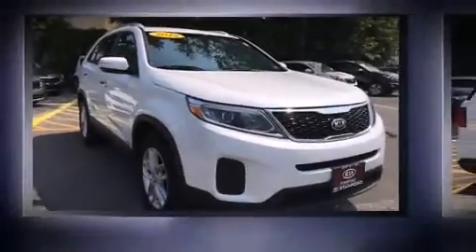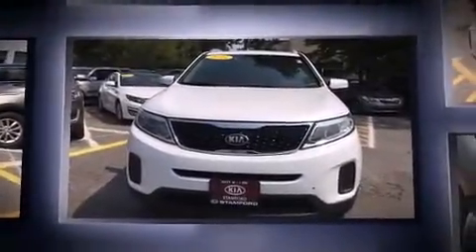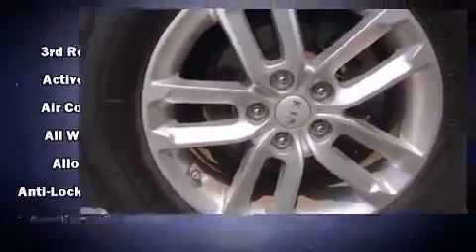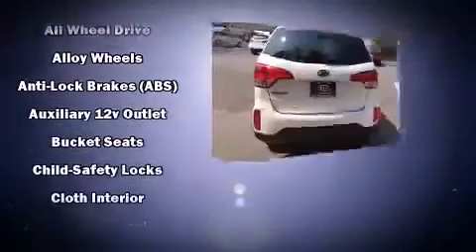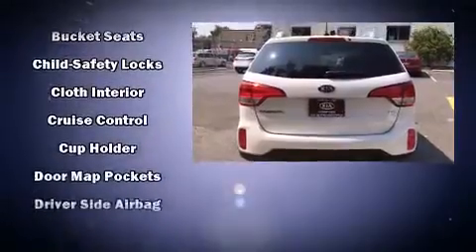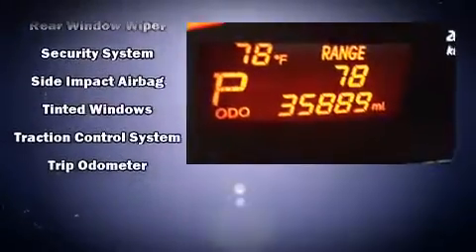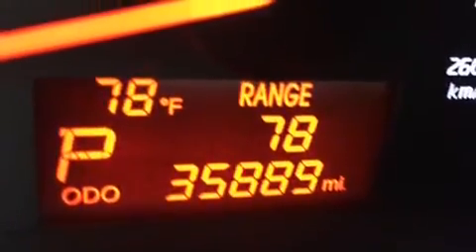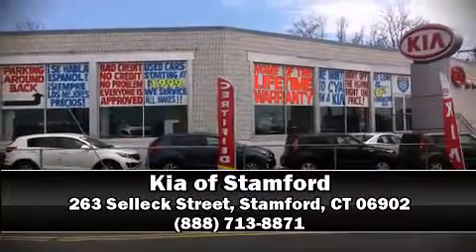2015 Kia Sorento LX V6 AWD in Stamford, CT 06902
Take command of the road in the 2015 Kia Sorento. Smooth gearshifts are achieved thanks to the 3.3 liter 6 cylinder engine, and all wheel drive keeps this model firmly attached to the road surface. Kia prioritized practicality, efficiency, and style by including: front bucket seats, telescoping steering wheel, heated door mirrors, remote keyless entry, cruise control, an overhead console, and power windows. Third row seats provide an even greater maximum passenger capacity. Premium sound drives 6 speakers, providing you and your passengers a sensational audio experience. Kia also prioritized safety and security by including: head curtain airbags, front SIDE impact airbags, traction control, anti-whiplash front head restraints, a panic alarm, and 4 wheel disc brakes with ABS. Brake assist technology provides extra pressure when applying the brakes. Our sales reps are extremely helpful & knowledgeable. We'd be happy to answer any questions that you may have.